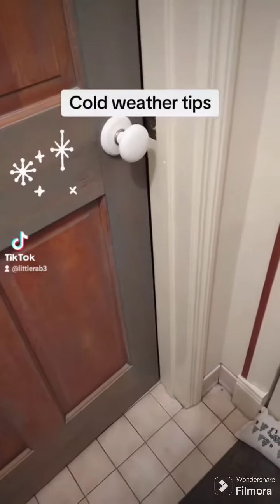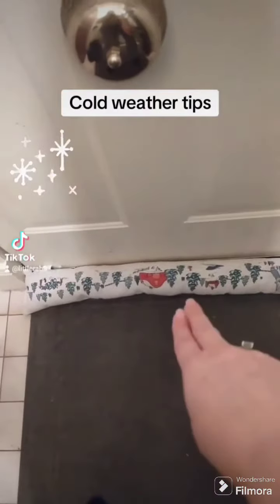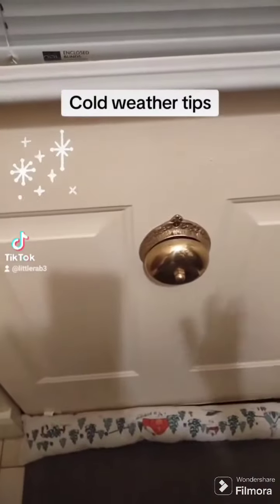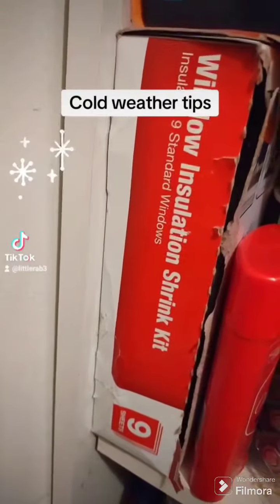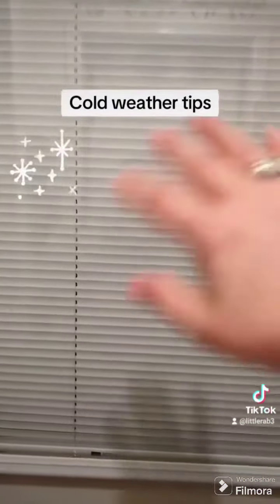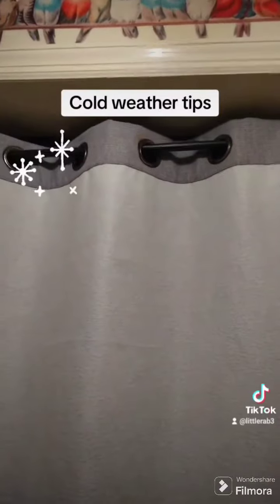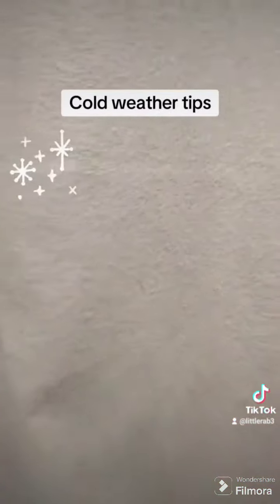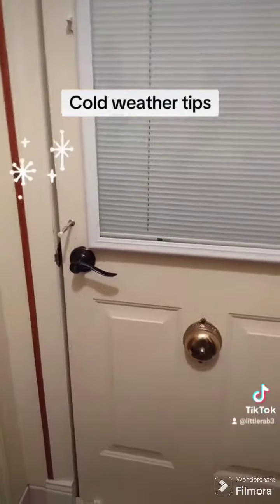April 17, 2024